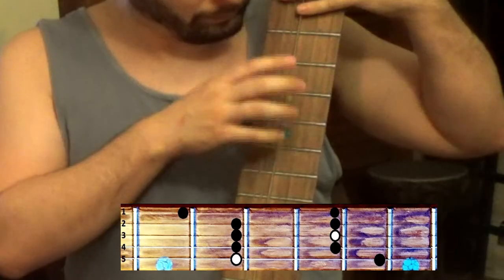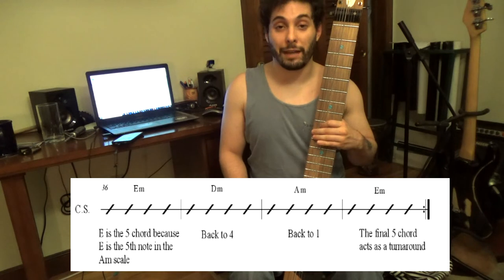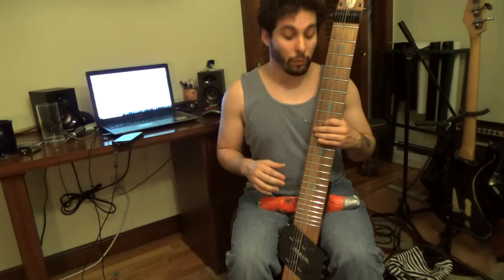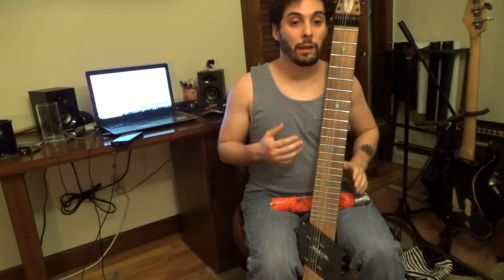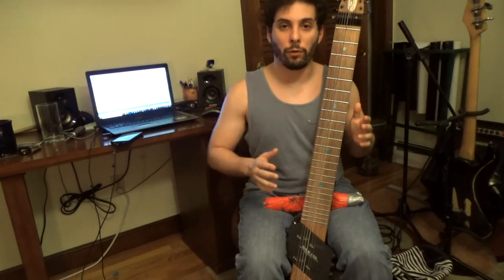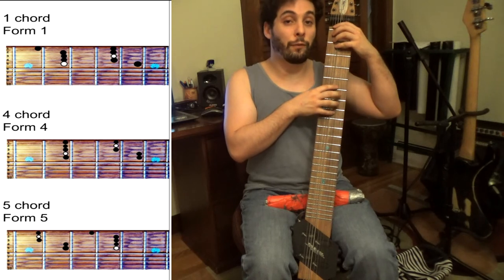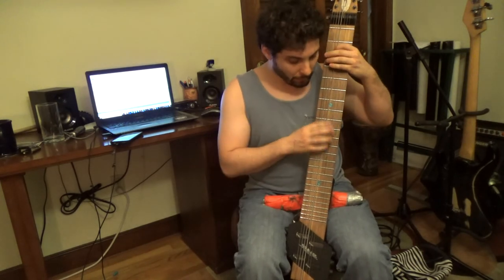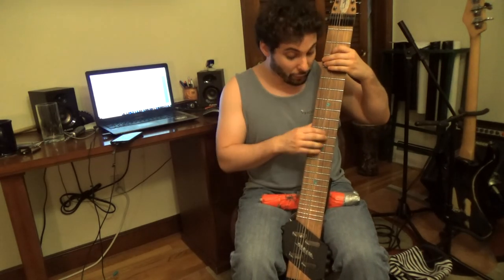Pentatonics - Hitting the Changes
An introduction into using different pentatonic forms to outline your chord changes.